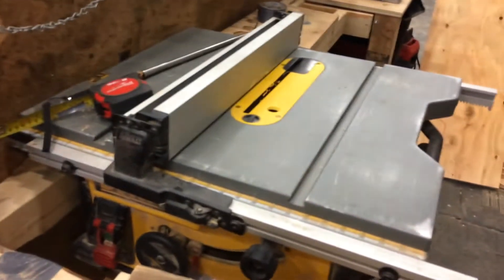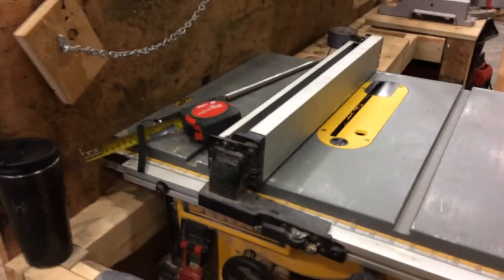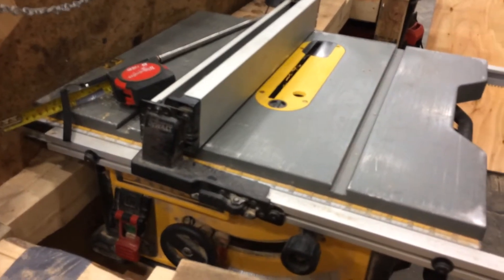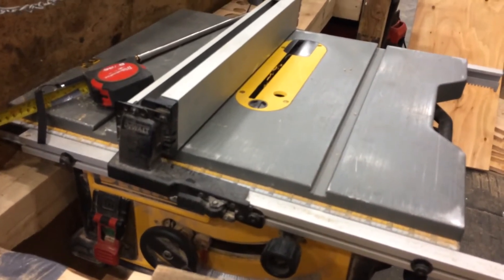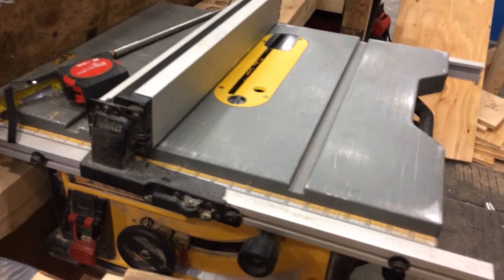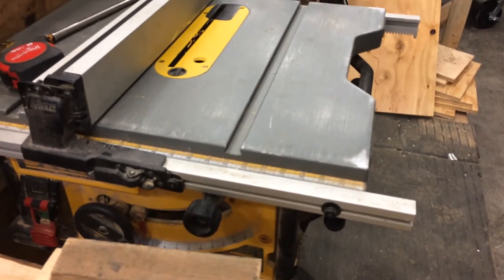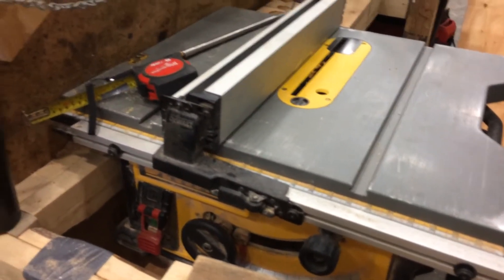Table saw grooving jig- Pitt meadows plumbing- 2 Second lean - carpentry